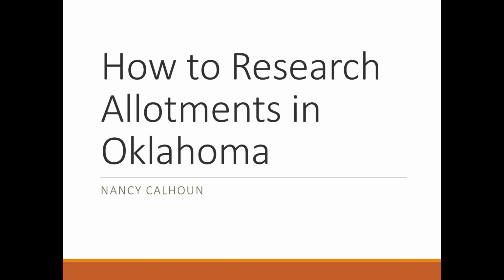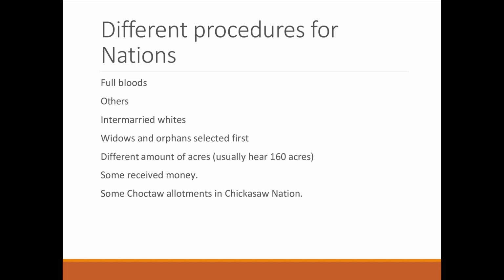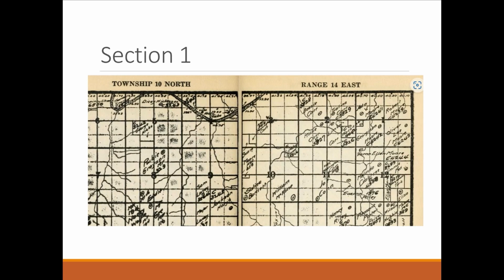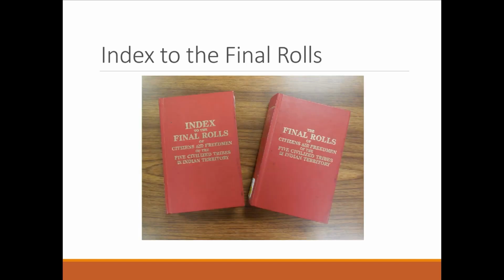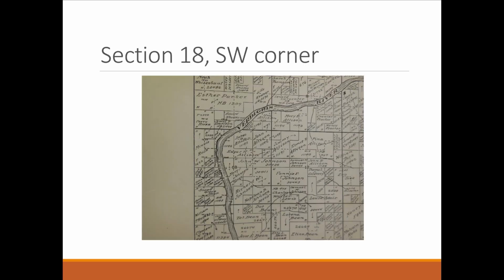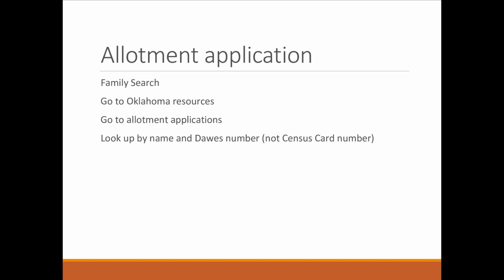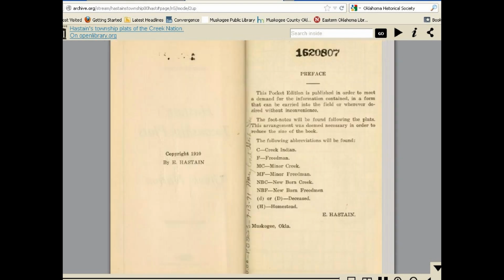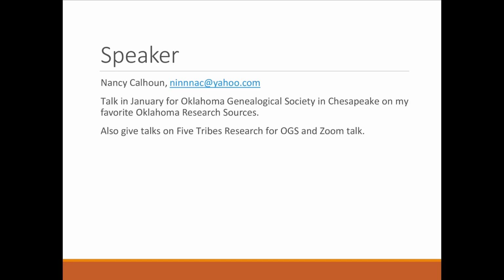How to Research Allotments in Oklahoma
In this webinar, Nancy Calhoun focuses on researching land allotments in Oklahoma. Calhoun is a volunteer and former research librarian for the Oklahoma Historical Society. Allotment was the federal policy of dividing communally held Native land into individually owned private property.